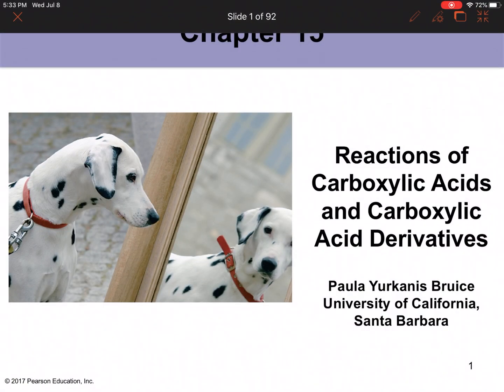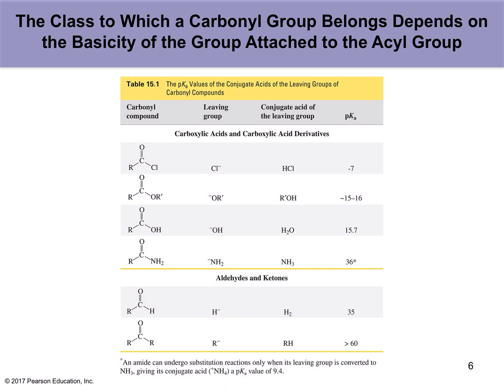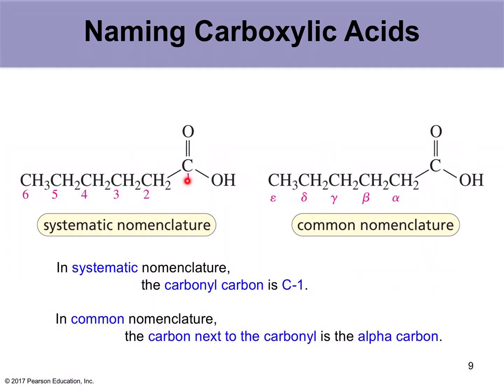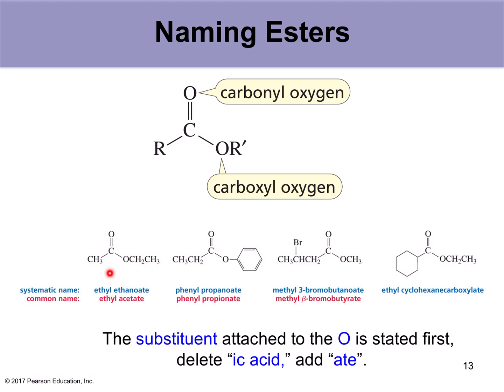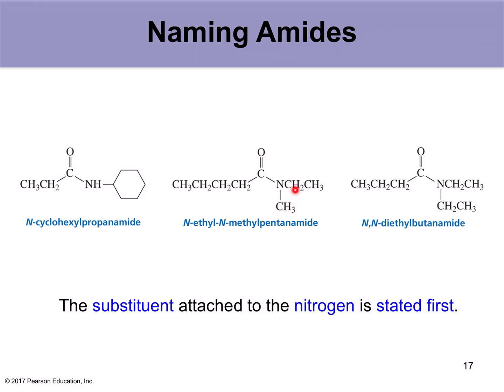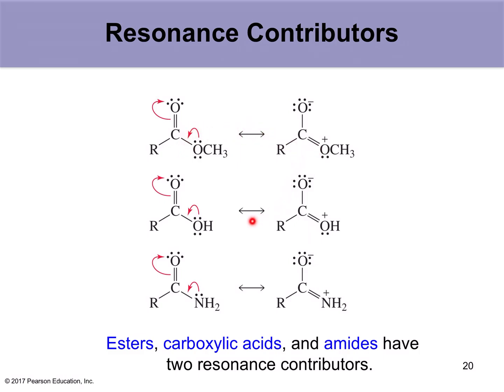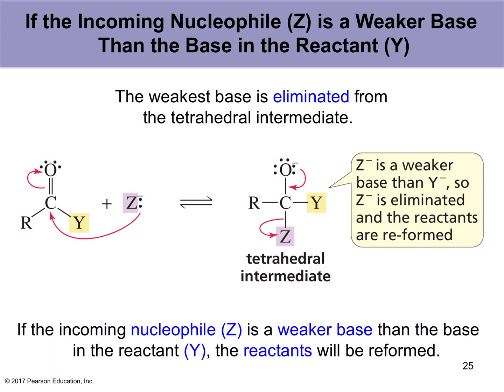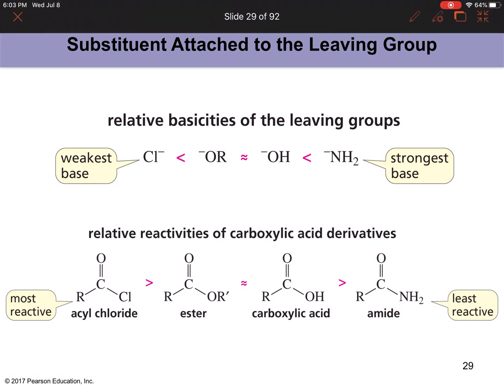Organic Chemistry II -Chapter 15- Carboxylic acids and it’s derivatives